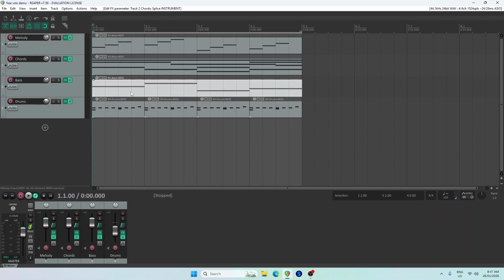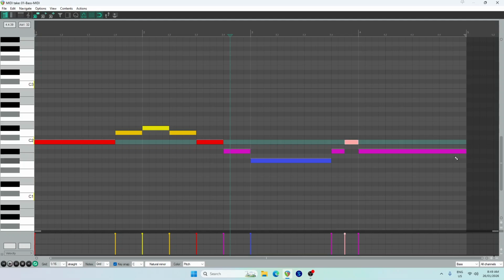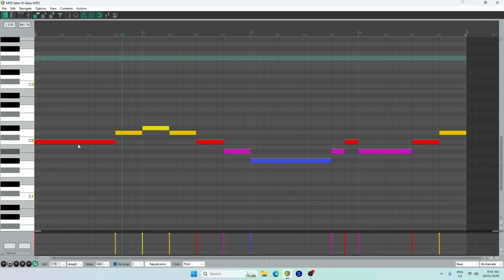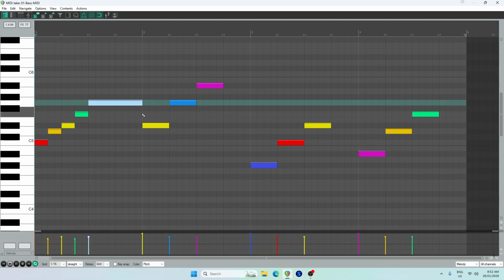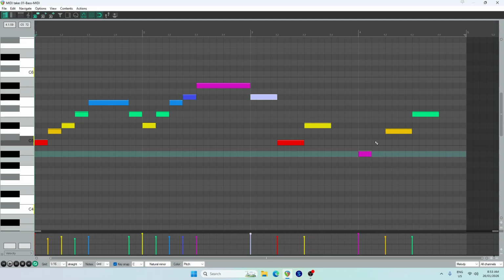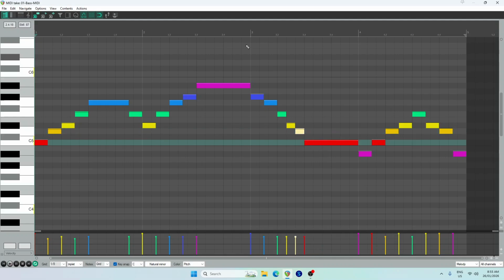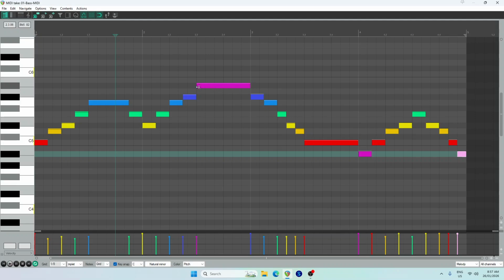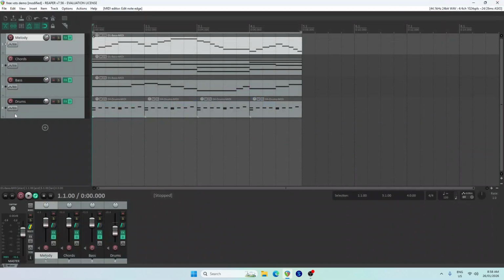Music Production in Reaper for Beginners - Part 3 - Writing Effective Melodic Parts